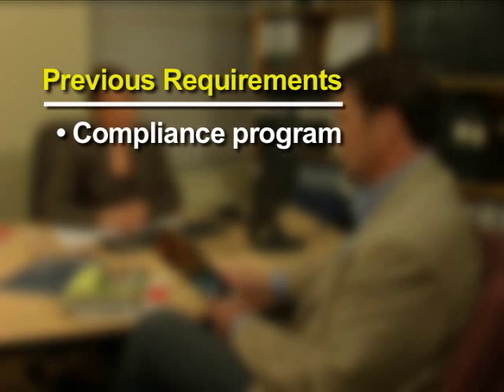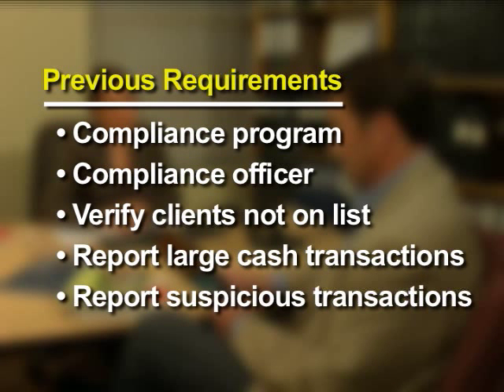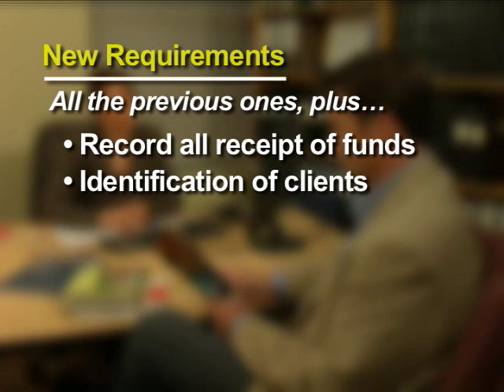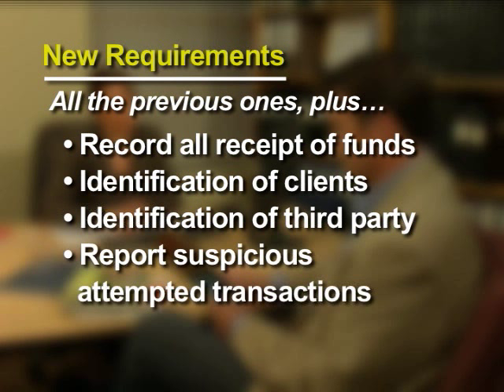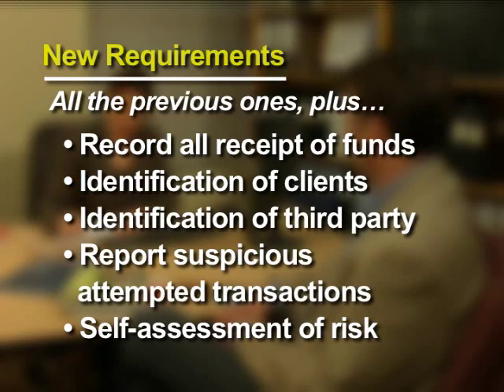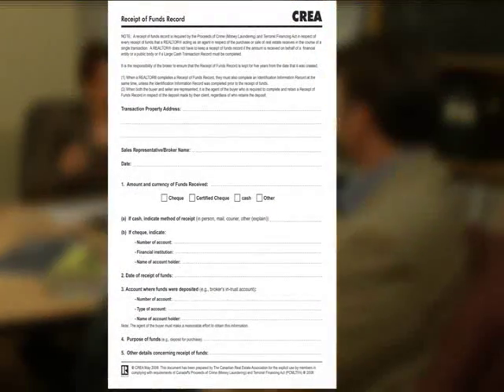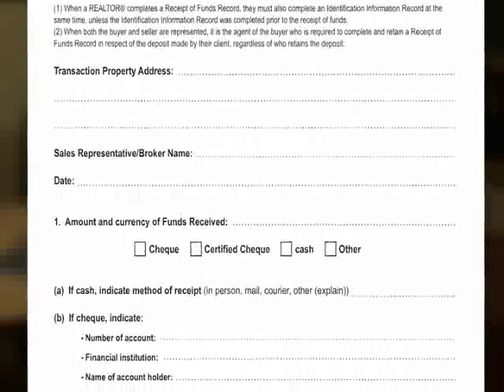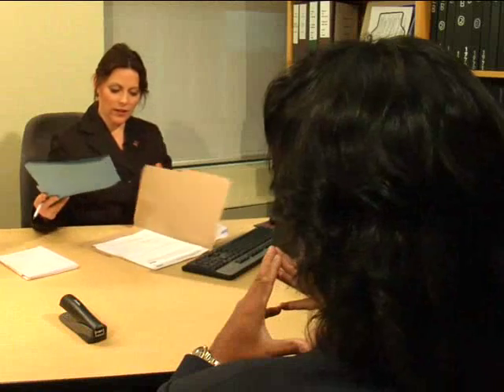Toronto Real Estate - FINTRAC Compliance - An Explanation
The Financial Transactions and Reports Analysis Centre of Canada, also known as FINTRAC, is Canada's financial intelligence unit, it was created in 2000. It is an independent agency, reporting to the Minister of Finance, who is accountable to Parliament for the activities of the Centre. It was established and operates within the ambit of the Proceeds of Crime (money Laundering) and Terrorist Financing Act (PCMLTFA) and its Regulations.  By law, any transaction involving Real Estate must comply with FINTRAC, both for your lawyer and Realtor.  This video describes the Realtors responsibilities under FINTRAC.